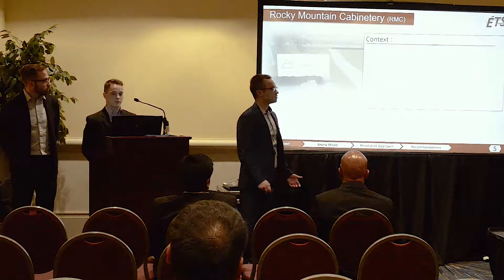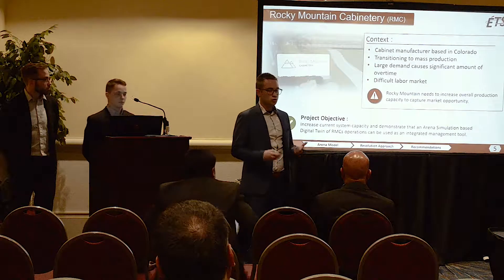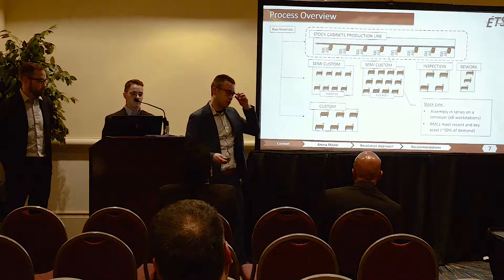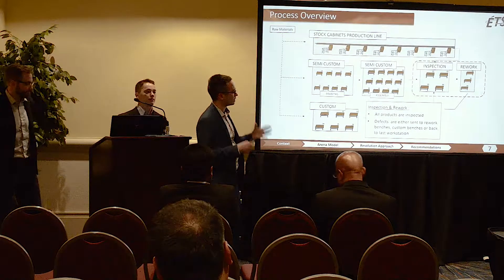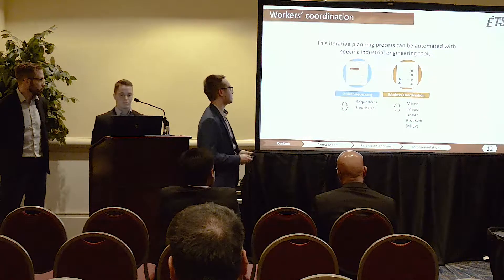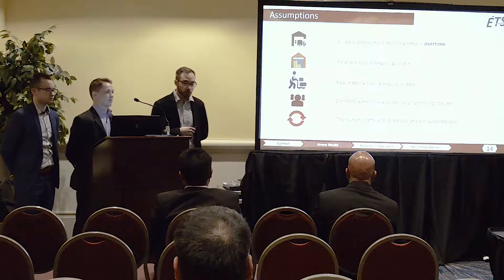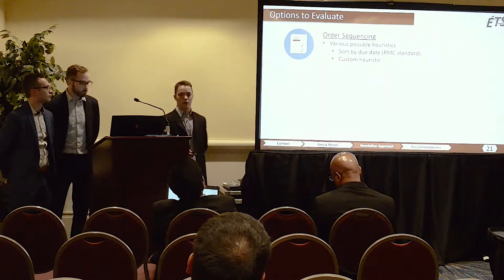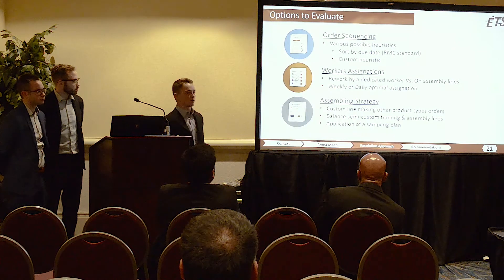IISE/Rockwell Student Simulation Competition 2019 - Team ETS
This video features an interview and presentation by the first place team in the 2019 IISE/Rockwell Undergraduate Student Simulation Competition, Team ETS from École de technologie supérieure in Montreal. Team members include Sebastien Gamache, Jeremie Picard and Erik Roy-Veilleux with faculty adviser Jean-Francois Boulet.

In this annual competition, teams of three IE undergraduate students solve a real-world situational case study, prepared by Rockwell Automation, using the company's simulation package, Arena. Team ETS was one of three finalist teams that won the opportunity to deliver their solution at the IISE Annual Conference & Expo 2019 in Orlando, Florida.